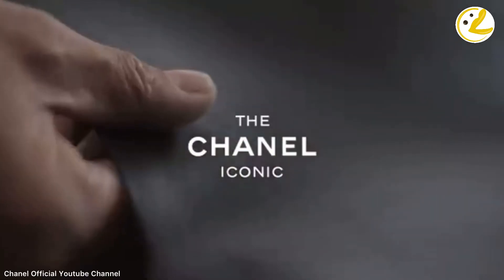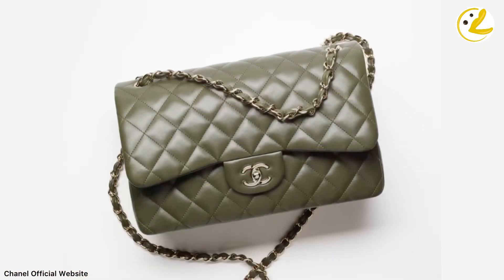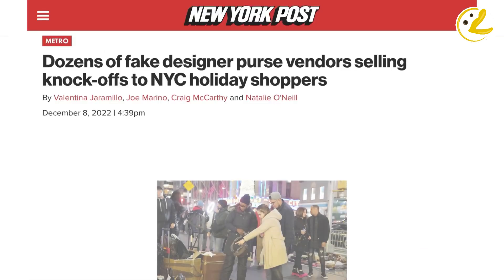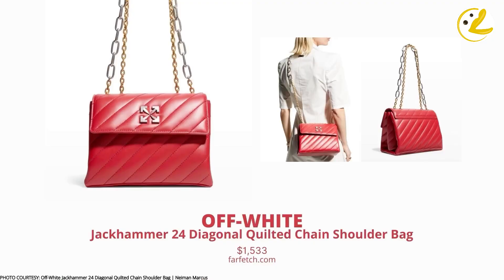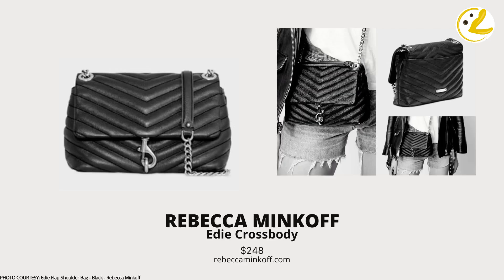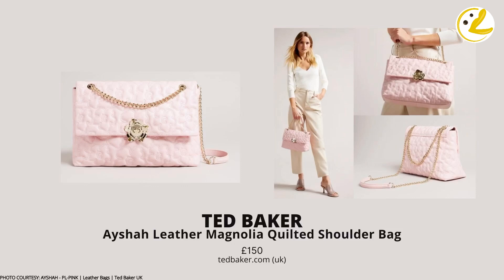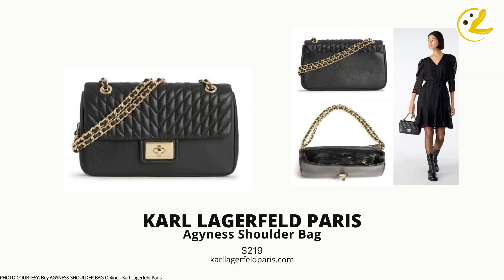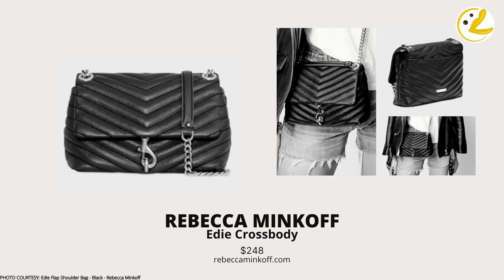CHANEL CLASSIC FLAP BAG ALTERNATIVES with Chanel Latest Prices and Characteristics to Look For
Hello there! Thank you for stopping by!

In this video, I compiled some bag alternatives to the Classic Flap bag by Chanel. With all the price surges and other issues, one might just go and find alternatives similar to the bag. Chanel price data and characteristics in choosing a great bag alternative is also in this video. I hope this video helps in deciding what to get instead!

PurseBop Chanel Classic Bag Price
2019: